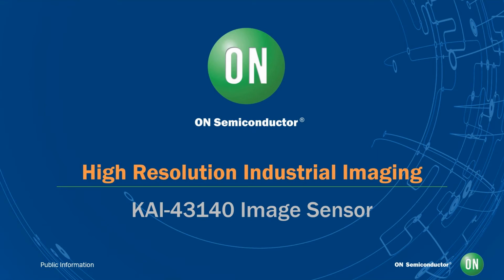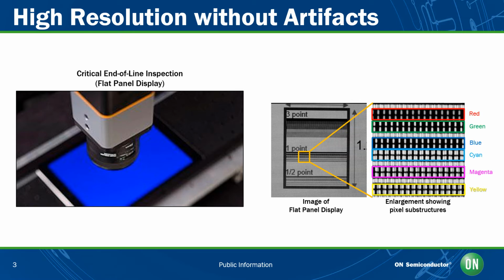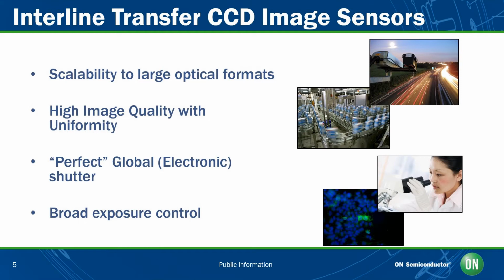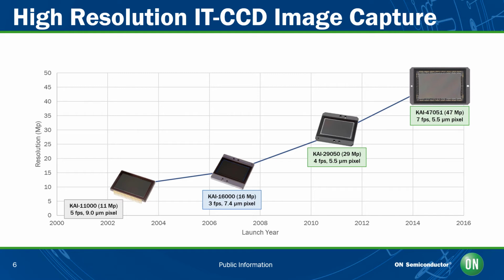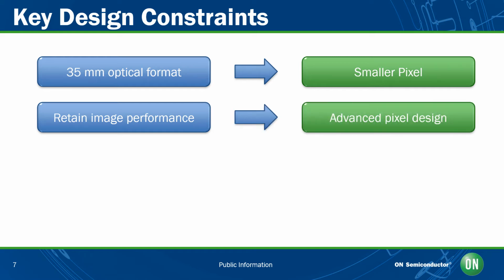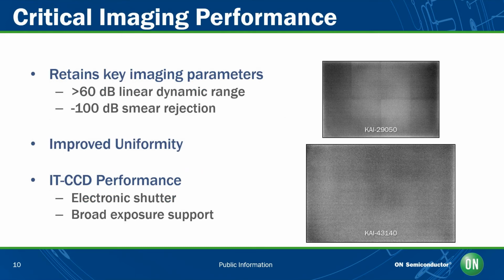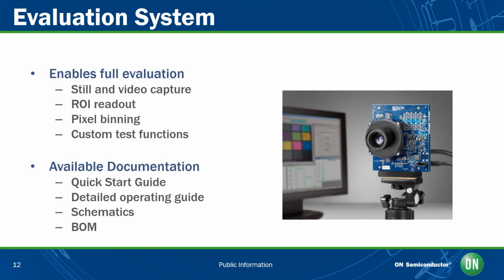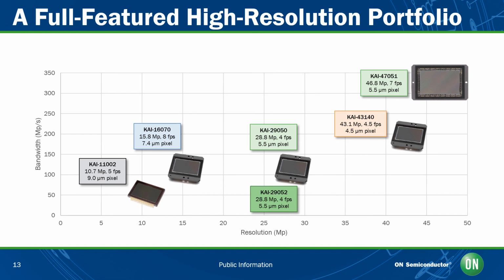High Resolution Industrial Imaging: Introducing the 43MP KAI-43140 Image Sensor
The new KAI-43140 high resolution image sensor provides a 43mp Interline Transfer CCD in a 35mm optical format for increased output bandwidth and CCD level uniformity and image quality. This webcast lays out the specifications of the KAI-43140 image sensor and an evaluation of it in Industrial Imaging scenarios.